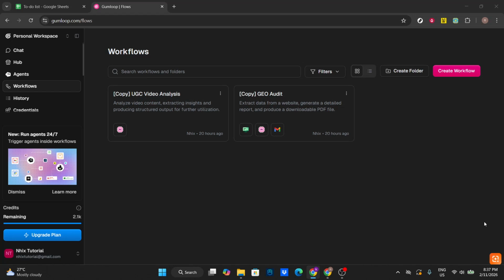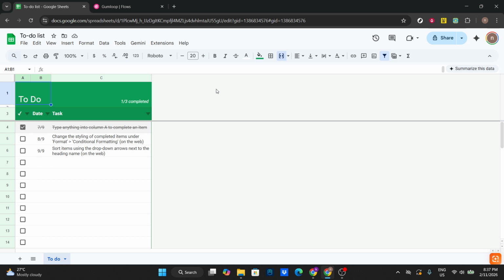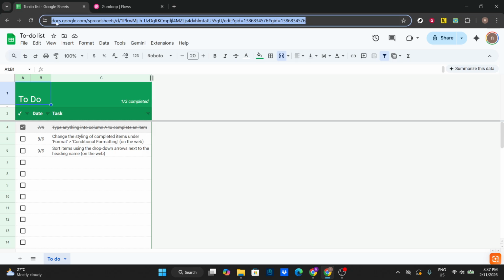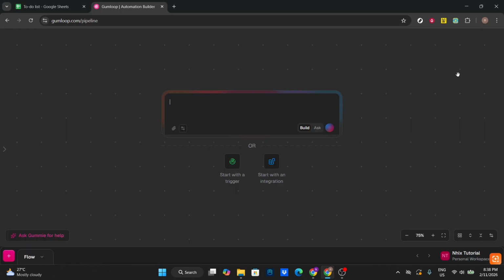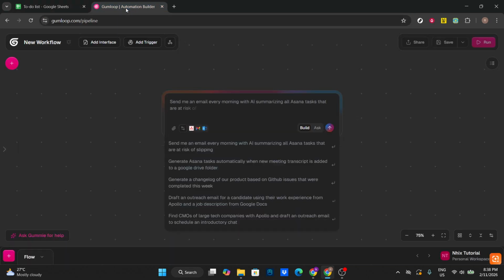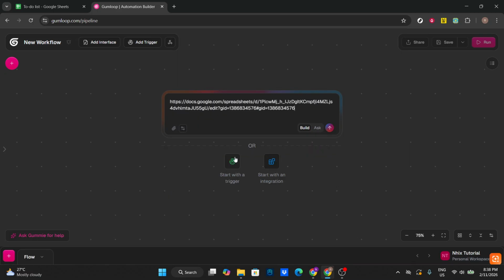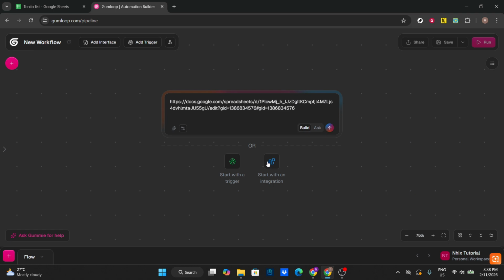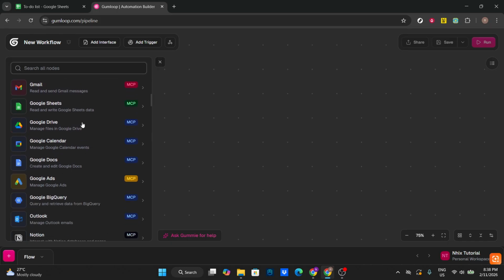How To Link Gumloop To My Google Sheet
Looking to streamline your workflow? This video teaches you how to link Gumloop to your Google Sheets!

🌟 What You’ll Learn in This Video:

Step-by-step process for creating connections.
Tips for data synchronization.
Best practices for efficient data use.
✅ Ideal for data management!